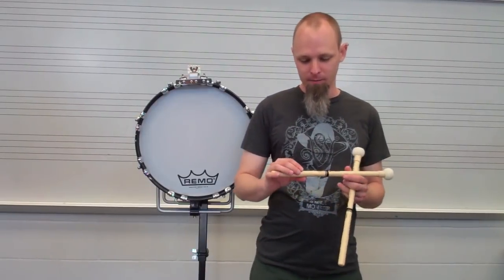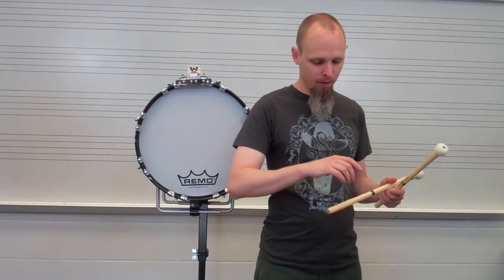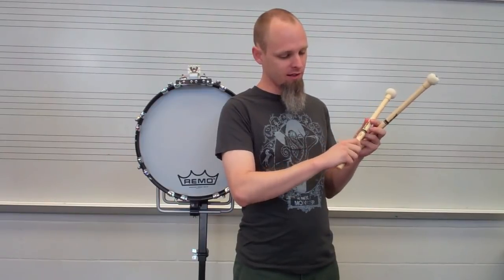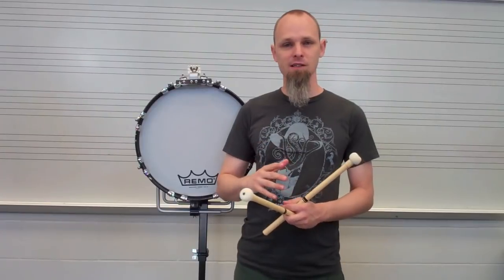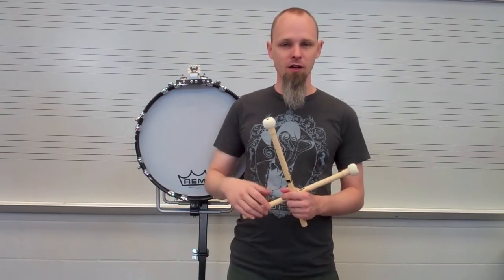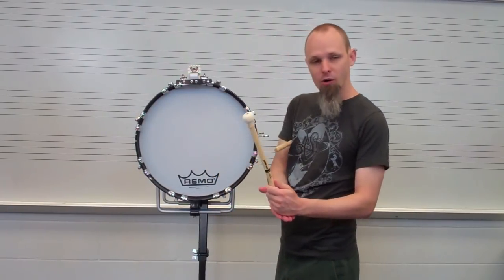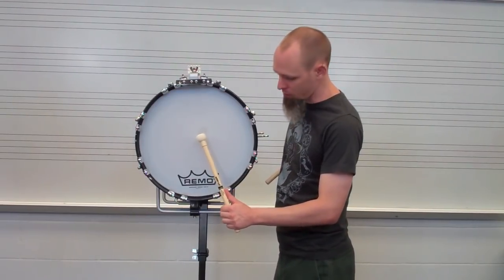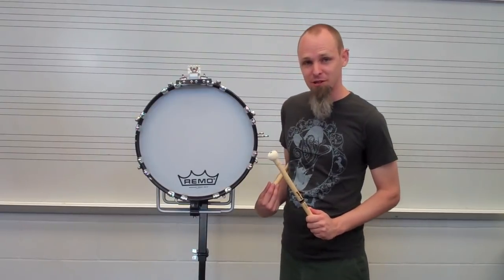Marching Bass Drum Grip - How to Hold a Bass Mallet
In this lesson, Doug Bush teaches you how to hold a bass drum mallet for maximum tone quality and agility.  If you're new to the marching bass drum or just want to freshen up on your skills, this video is a perfect fit for you!  Check it out, apply the knowledge, and watch your bass drumming skills improve!

This video lesson is part of the Introduction to Bass Drum Course on DrumlineChops.com.

Drumline Chops is a marching percussion community that helps you improve your rudimental drumming.  If you like drumlin, be sure to: